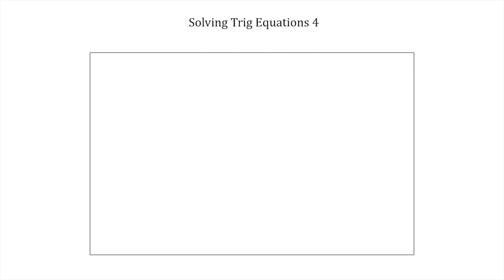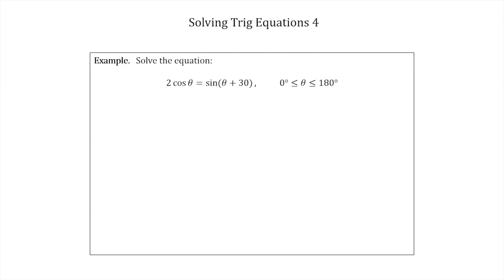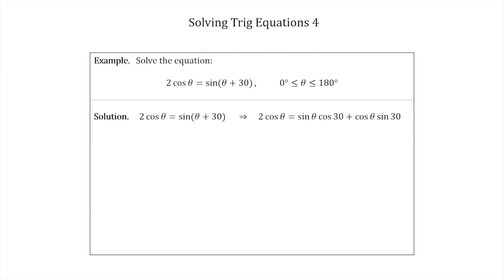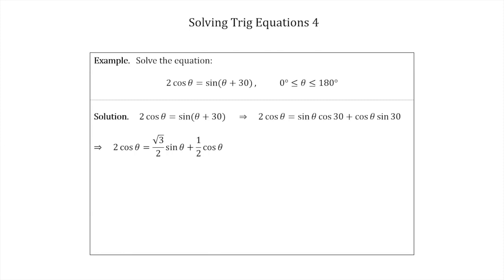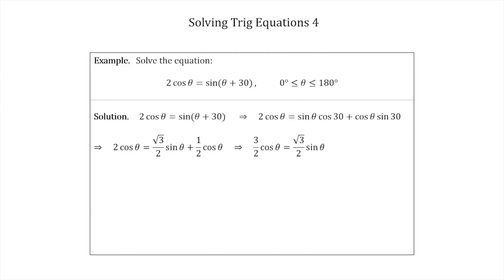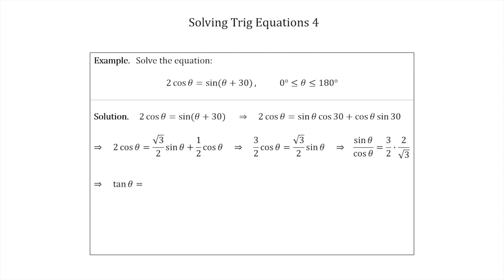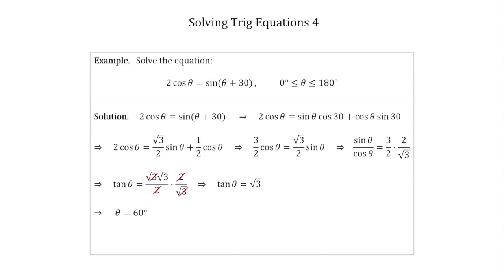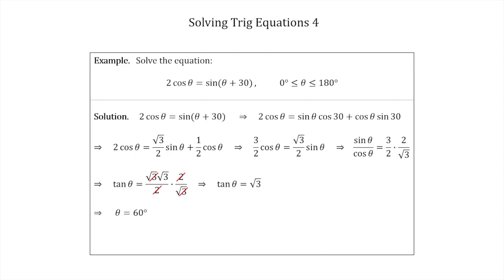Maths solutions. Trigonometry - solving trig equations 4